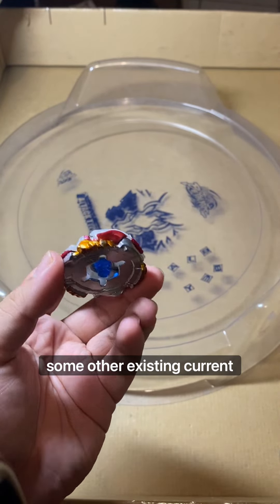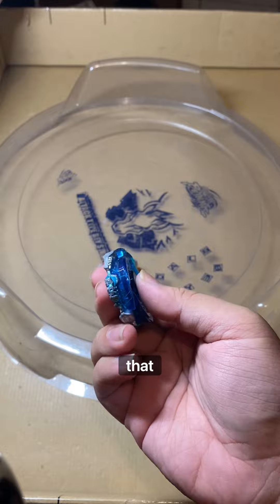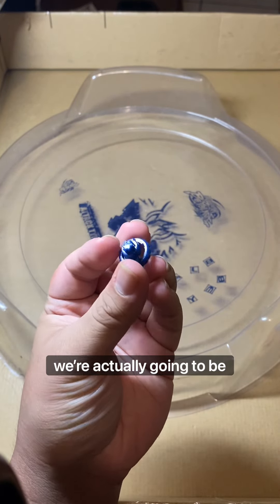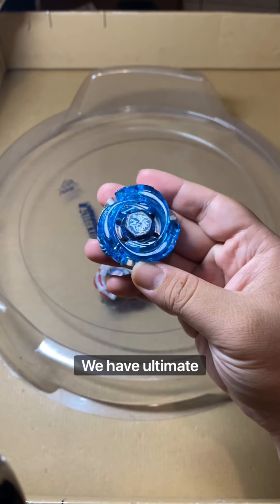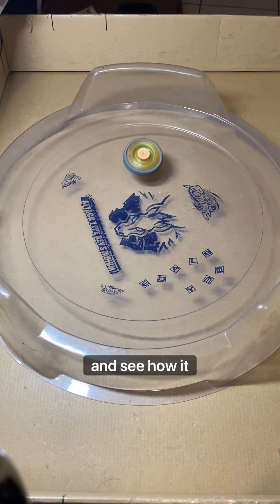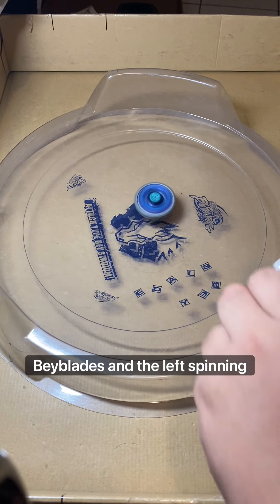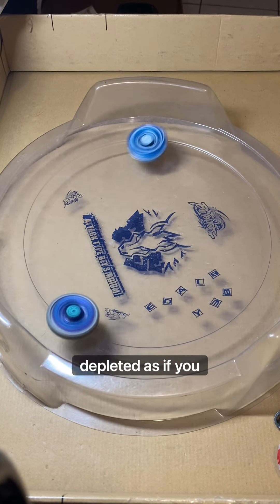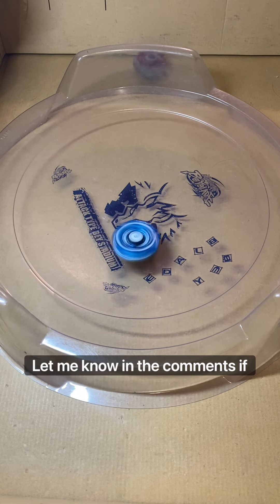What if Meteo L-Drago had a 2nd evolution in Beyblade?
guys ik l Drago destroy is a thing but rly wanted to showcase this ultimate meteo l Drago haha

Audience is intended for 13+